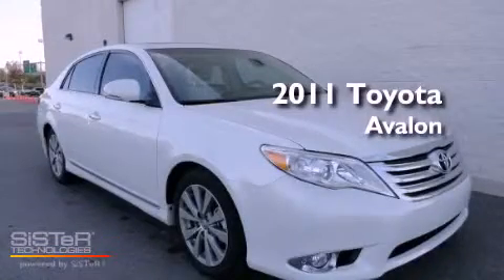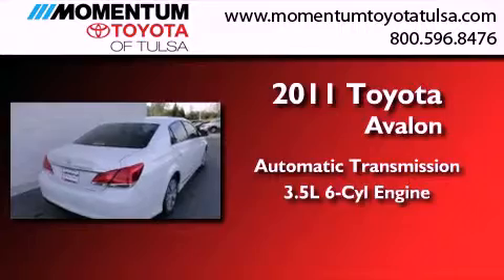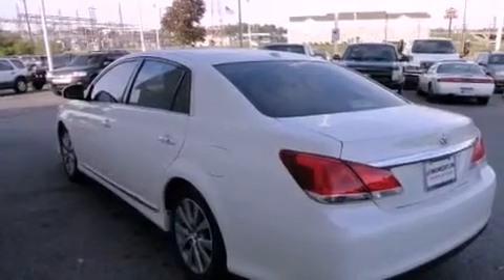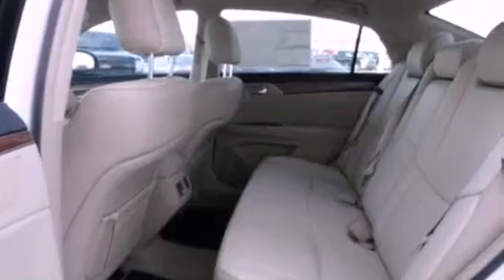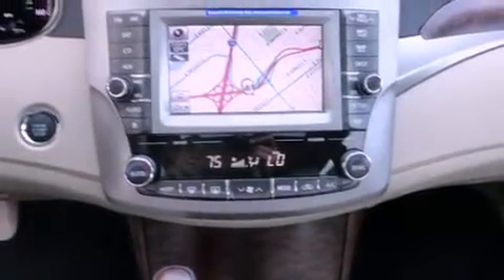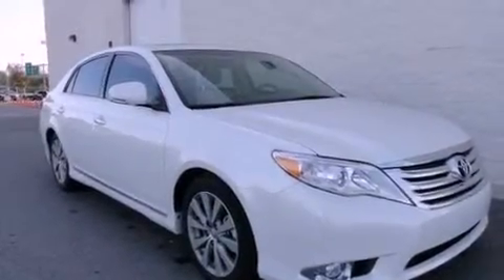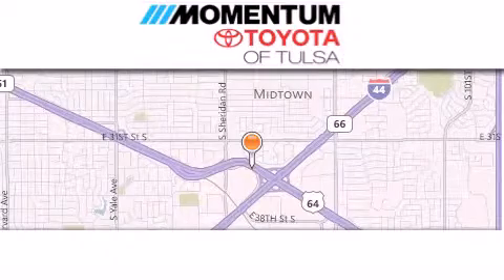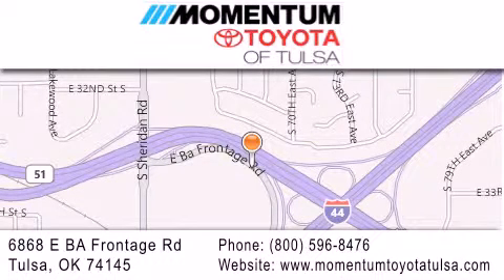2011 Toyota Avalon Tulsa OK 74145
Year : 2011
 Make : Toyota
 Model : Avalon
 Engine : 3.5L V-6 cyl
 Trans . : Automatic
 Exterior : 0070
 Miles : 9
 Interior : Ivory
 Stock : BU430672

 6868 East B.A. Frontage Rd.